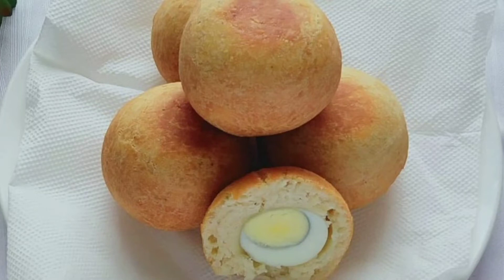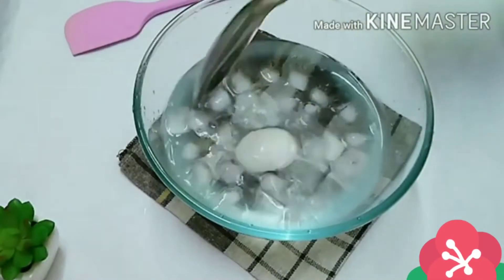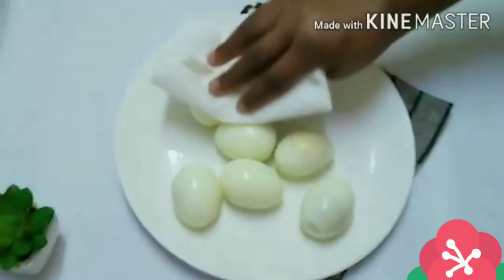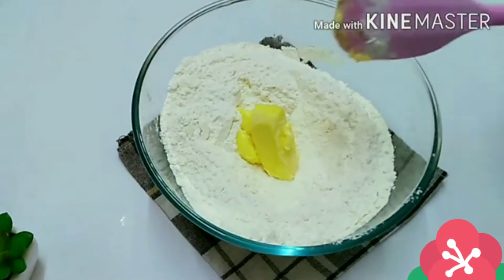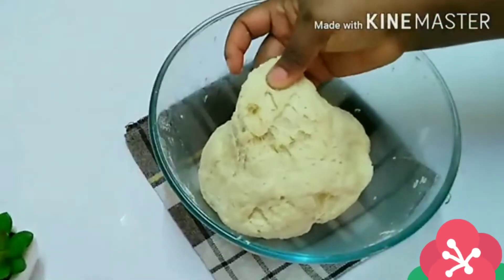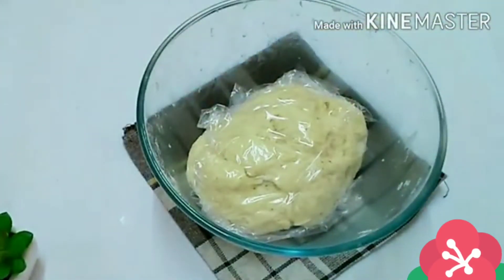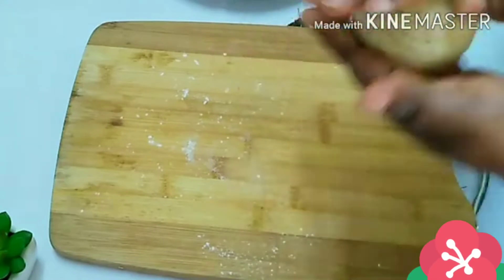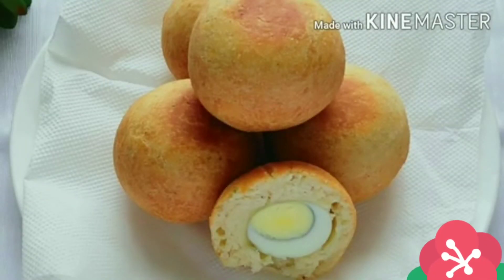HOW TO MAKE NIGERIAN EGG ROLL RECIPE | STEP BY STEP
Hi everyone.In this video, I will be showing you how to make egg roll.Nigeran Egg Roll is a popular Nigerian snack which is very simple to the Nigerian bun.Sit back, watch, learn and enjoy while I take you through step by step!!